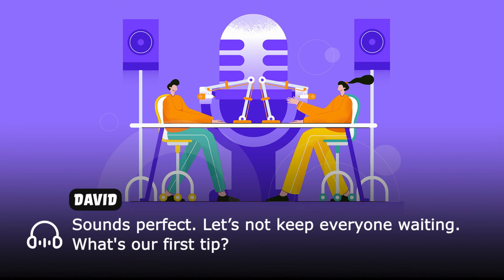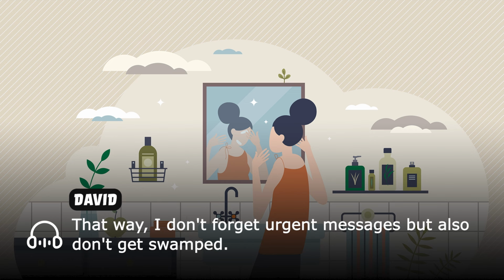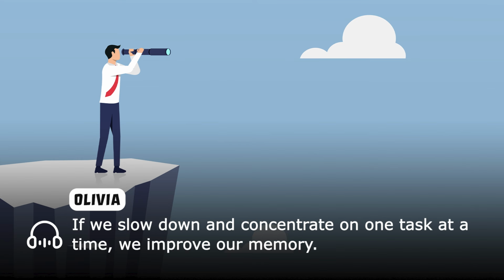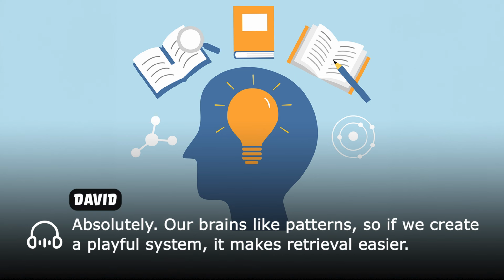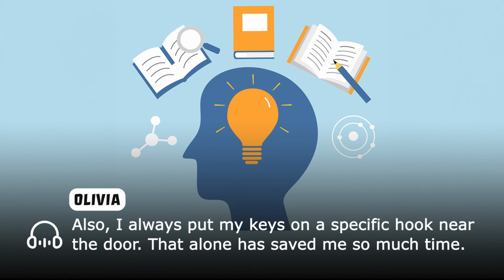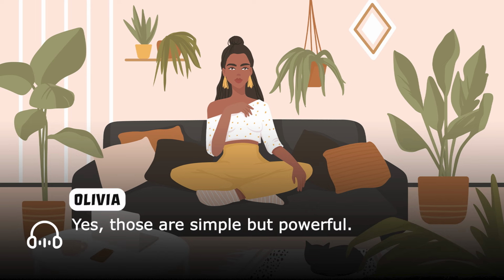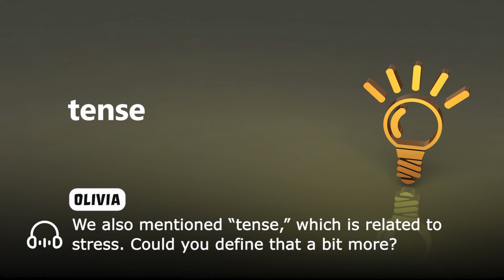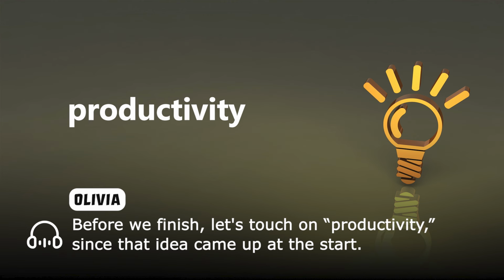English Podcast🎧 5 Simple Ways to Stop Being Forgetful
Welcome to Boost English, your go-to channel for fun and effective English learning tips!
🎧 In this episode, Olivia and David discuss five simple and practical ways to stop being forgetful. They share personal tips, real-life examples, and helpful memory tricks to make everyday life easier.
💡 Listening to their conversation will help you improve your English listening skills while learning valuable tips!

00:00 Greetings & Small Talk
01:23 Main Topic
07:45 Vocabulary Breakdown

🎙️ As you follow their conversation, you’ll naturally pick up new English expressions and phrases. Tune in and boost your language skills while learning how an earlier bedtime can transform your daily life!

Our mission is simple: to help you improve your English skills while having fun listening to engaging conversations. Learning a new language doesn’t have to be a chore—let’s make it an enjoyable and rewarding experience together!

Let’s boost your English and make every step of the journey exciting and motivating! ✨